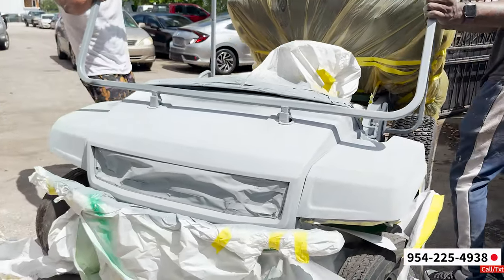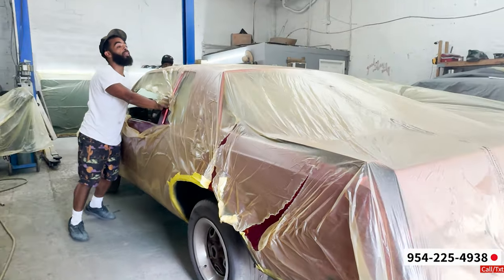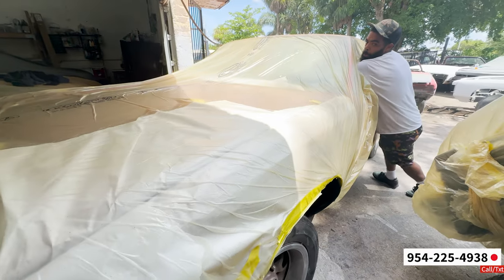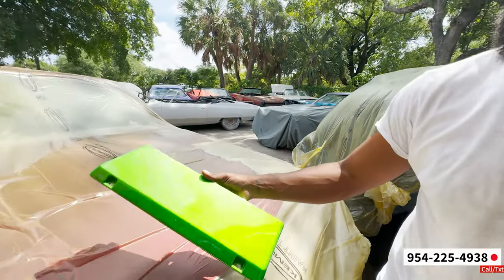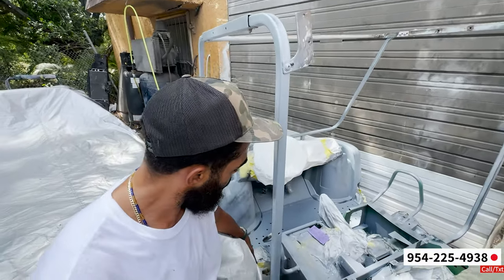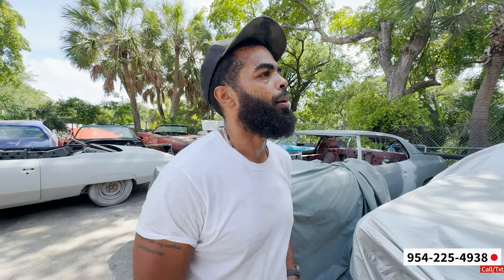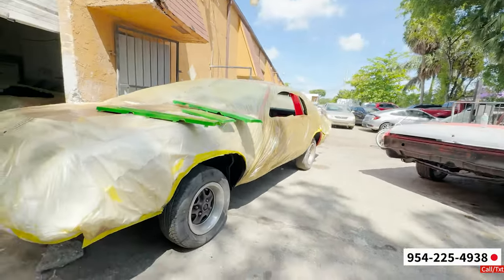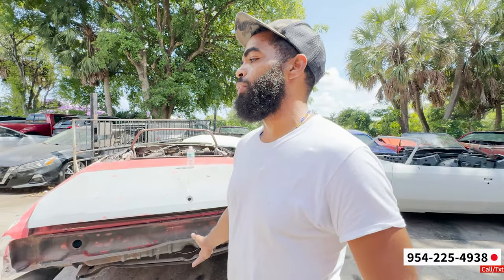A Lil Prep Work painting this Golf Cart